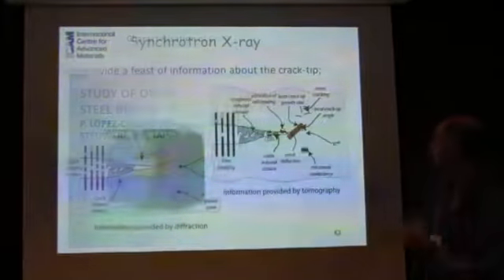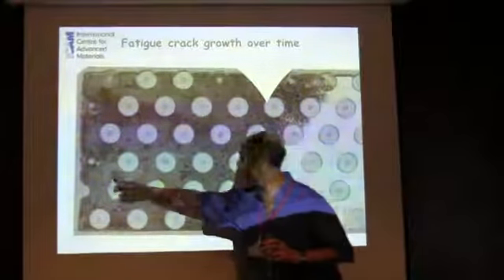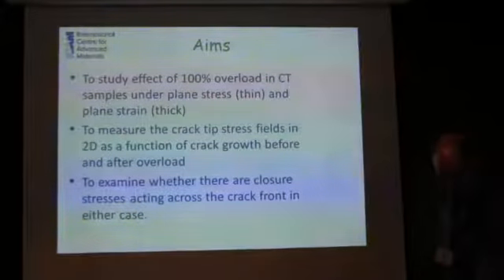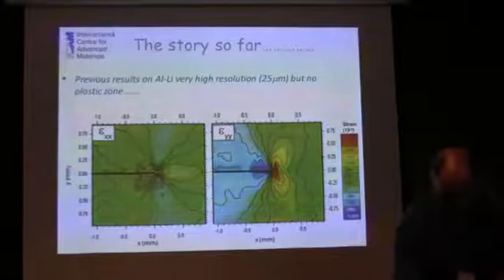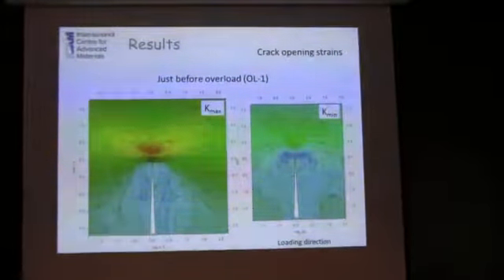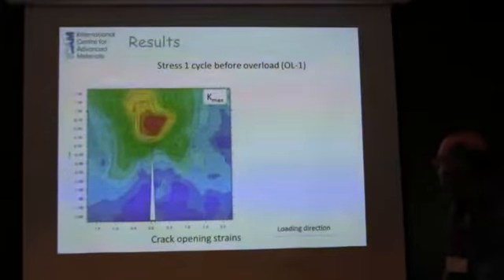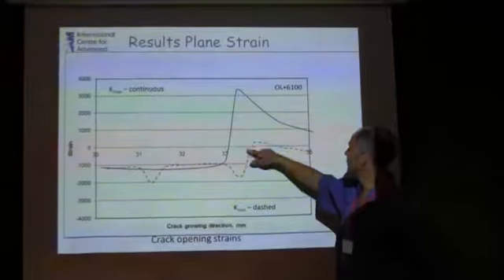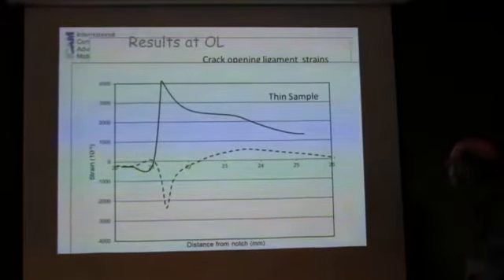Study of overload effects in bainiti